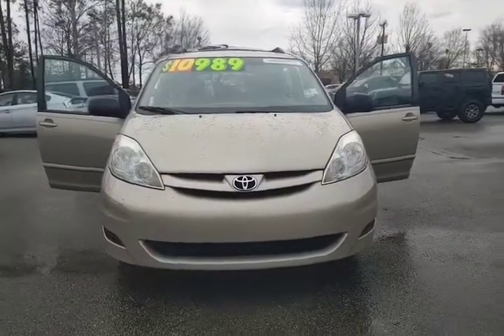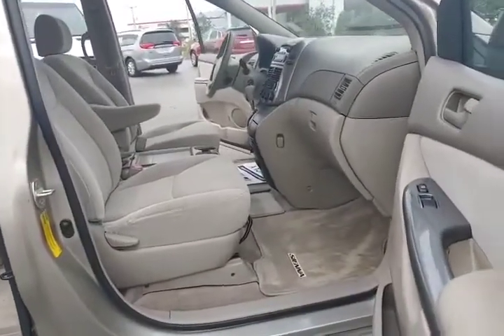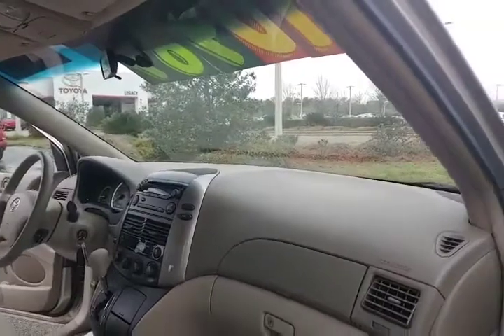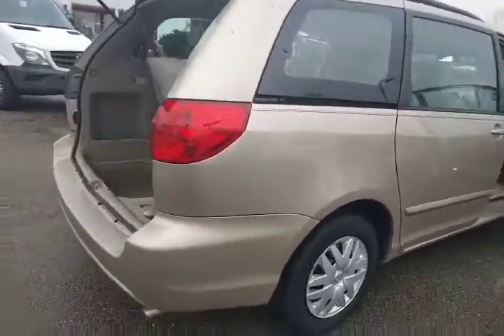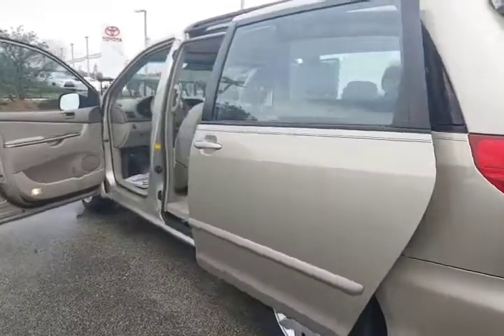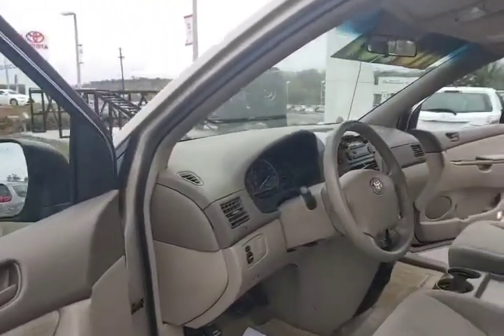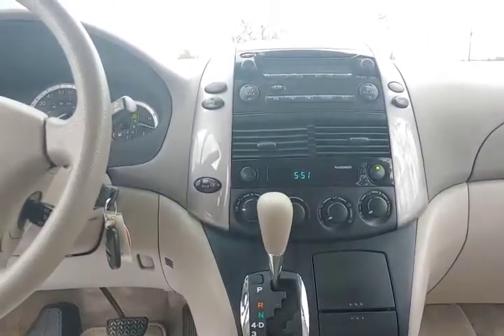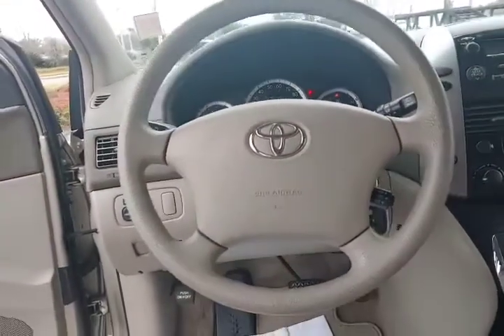2007 Toyota Sienna CE Stock# 14524P Tallahassee, FL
Brian Hoch shows off a pre-owned 2007 Toyota Sienna CE in great condition. This Toyota Sienna CE was well cared for and barely driven. Check it out today at Legacy Toyota of Tallahassee, FL  near Quincy.